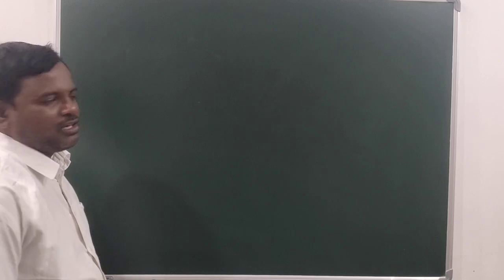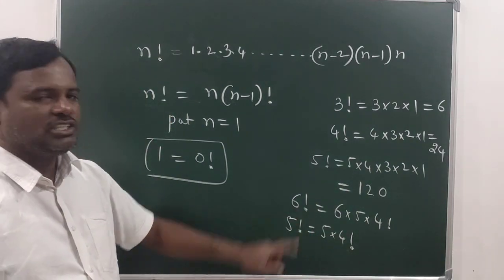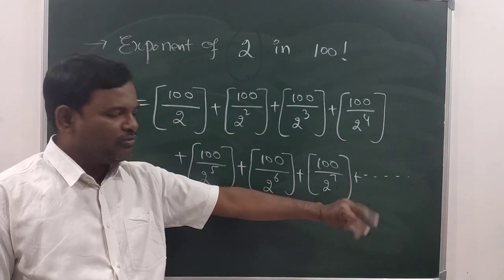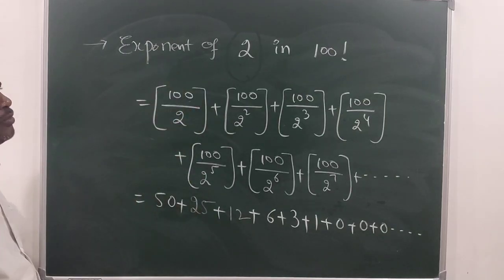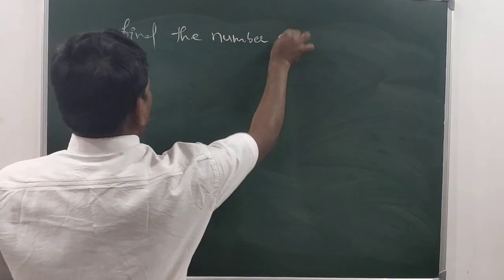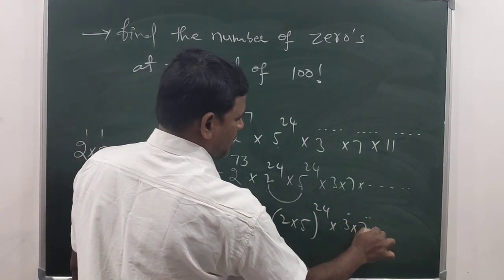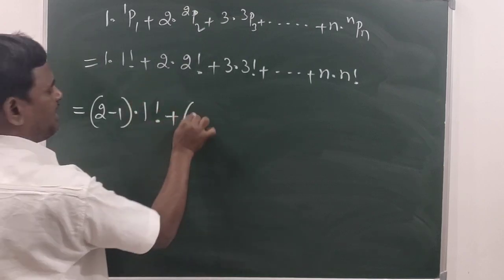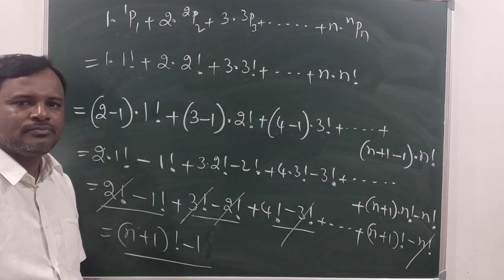FACTORIAL OF A NATURAL NUMBER n Applications for IIT-JEE based on n!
FACTORIAL IF A NATURAL NUMBER n Applications for IIT-JEE based on n!